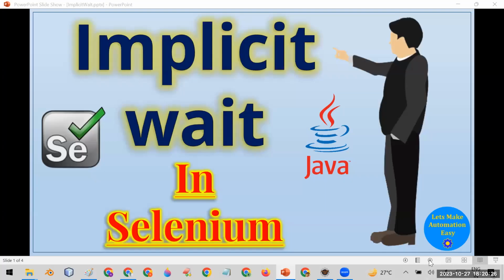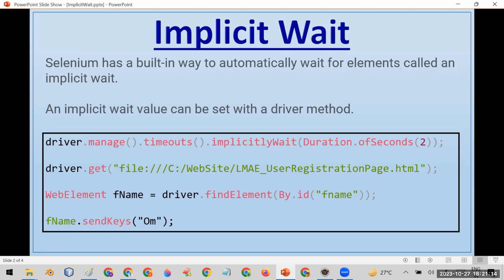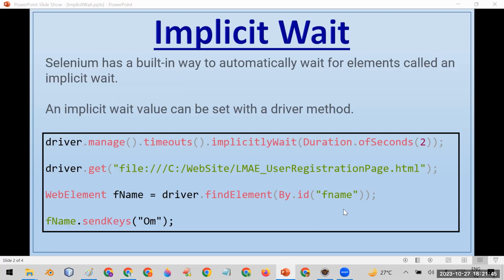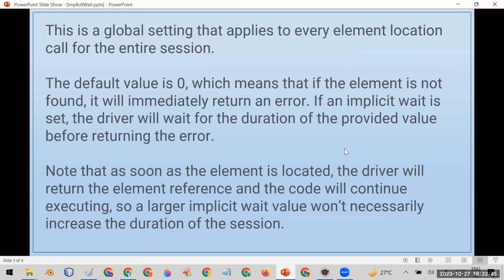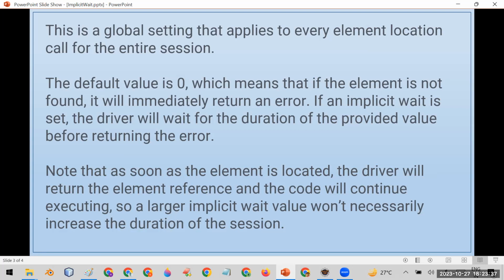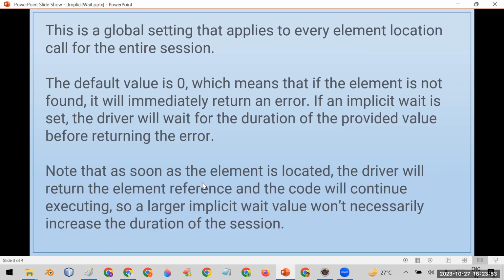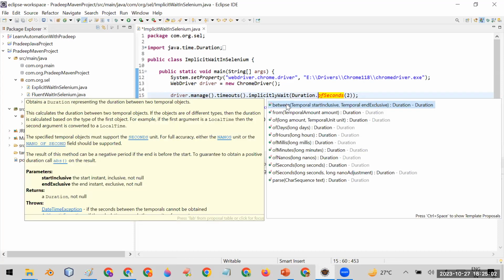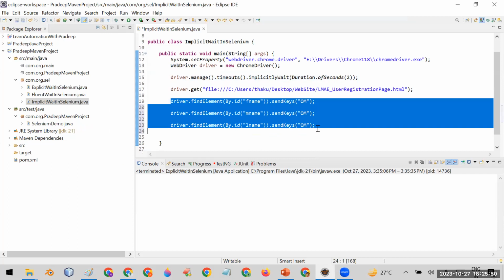Implicit Wait in Selenium | Pradeep Nailwal